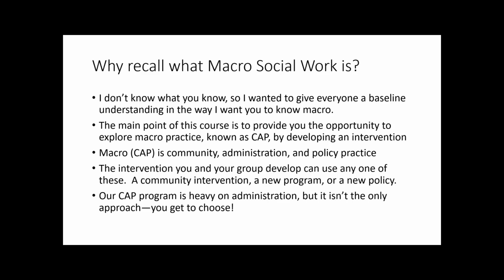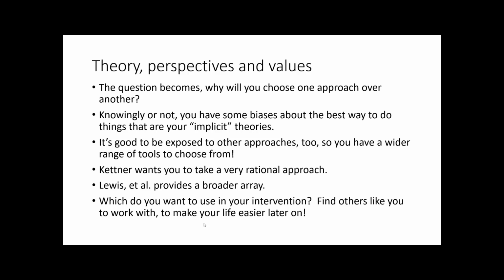SOCW 5312 Weeks 2 and 3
This video by Dr. Rick Hoefer explains about Modules 2 and 3 for SOCW 5312.